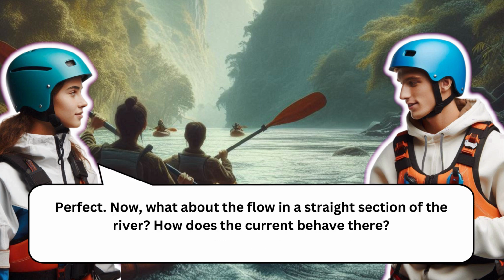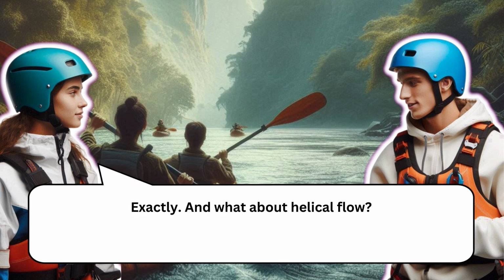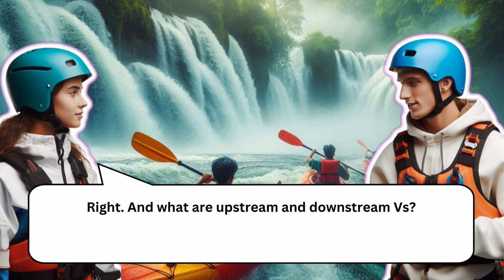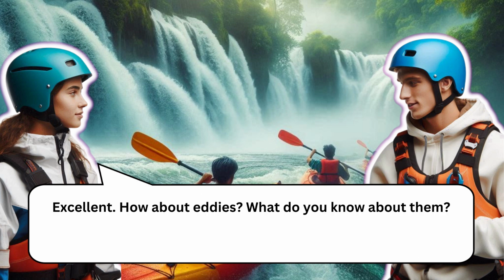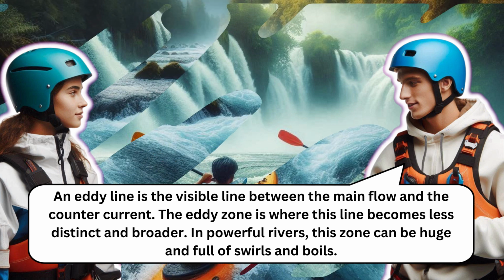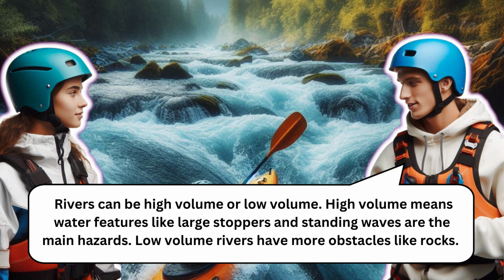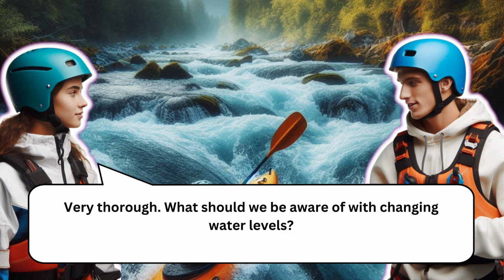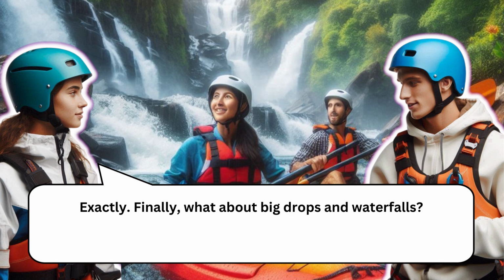【Whitewater Safety系列】 EP2 閱讀激流指南：掌握河流閱讀技巧，成為專業激流漂流者！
激流漂流, 激流閱讀, 河流技巧, 戶外探險, 激流安全, 水流行為, 泛舟知識, 冒險運動

想成為激流漂流高手嗎？掌握閱讀激流的技巧，讓您的冒險更加安全！

大家好，我是Liz，這是Sam。我們今天要討論的是《閱讀激流》的第二章，這是激流探險中至關重要的技能。你是否已經閱讀過這一章節了？

🌊 理解水流行為：了解水流的行為有助於避免危險。知道“河左”、“下游”、“上游”和“河右”這些方向術語是基礎。

💡 直流段落中的水流：在河流直段中，水流在中間最強，在河岸附近最弱。主要水流遠離河岸的摩擦力，因此表層水流最快。

🌪️ 螺旋流：河岸附近的摩擦力使水流減慢，產生螺旋流，這可能會將游泳者推離河岸。逆著這種慢速螺旋流游泳上岸會更容易。

🏞️ 河道彎曲：在河道彎曲處，外側水流又深又快，內側則又慢又淺，造成侵蝕，形成隱蔽的河岸和懸垂樹木，這些都是潛在的危險。

⏩ 上下游V字形：水面上的V字形標誌著水下的岩石。上游V指向水流來源，表示有岩石；下游V則指向水流方向，通常顯示最佳路線。

🌊 漩渦：漩渦是當水流繞過障礙物時形成的逆流點，是我們休息或計劃下一步行動的好地方。利用漩渦在激流中移動非常重要。

📏 漩渦線和區域：漩渦線是主流與逆流之間的可見線。漩渦區域是這條線變得不明顯且更寬廣的地方。在強大的河流中，這個區域可能會非常巨大，充滿旋渦和氣泡。

🏄 定波和阻波：定波是在快速水流撞擊慢速層時形成的固定波浪，非常適合衝浪。阻波（或水力躍）是在水流經過落差後形成的，會讓水回流，這可能非常危險。

🏞️ 不同的河流特性：河流可以是高水量或低水量的。高水量的河流主要有大阻波和定波，低水量的河流則有更多的障礙如岩石。根據地質特徵，河流也可以描述為岩石花園、潭跌或岩滑。

🌊 水位變化的影響：河流隨著水位變化而劇變。低水位讓河流更具技術挑戰但也更寬容。高水位會沖走急流或讓它們變得更困難。洪水階段風險極高，只適合非常有經驗的划手。

🚩 大落差和瀑布：任何超過9英尺的落差都被視為瀑布。簡單的落差有深且充氣的水池和簡單的接近路線。困難的落差需要技術技巧和冷靜的頭腦。一些落差過於危險，如果落地點不佳或有潛在危險，應避免。

了解這些概念對於在河流上保持安全至關重要。繼續學習和練習，您將成為一名熟練的激流漂流者！

立即點擊觀看，掌握閱讀激流的關鍵技巧，讓每次冒險都精彩又安全！